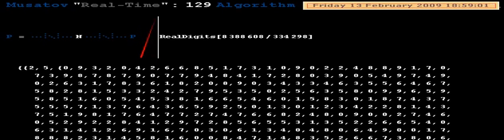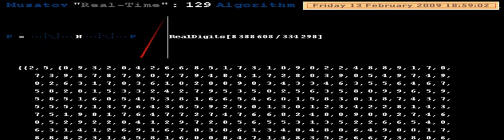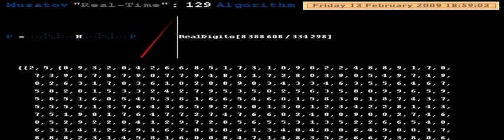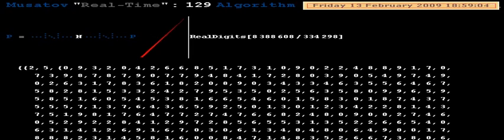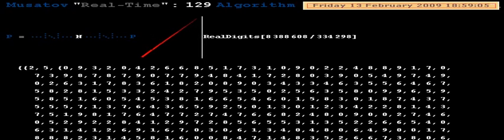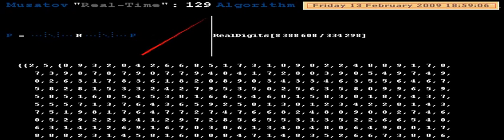P=NP, Musatov129, Real "Minus" Time, P=NP Algorithm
An algorithm is shown to operate in withstanding halting problems, against a binary P=NP absolute value.